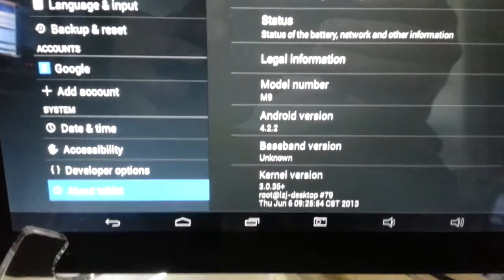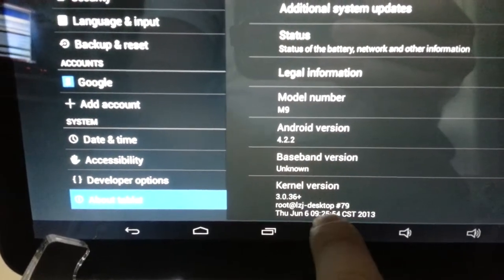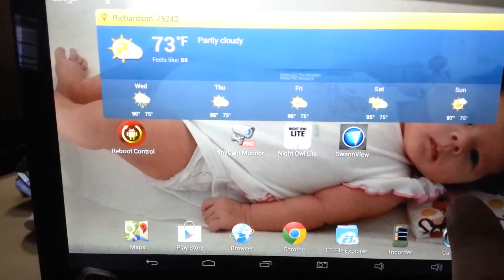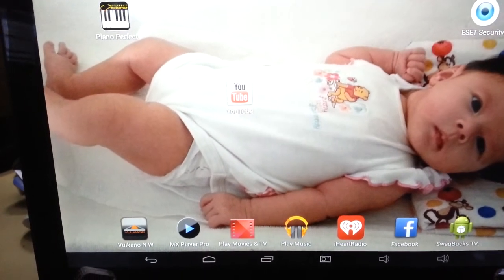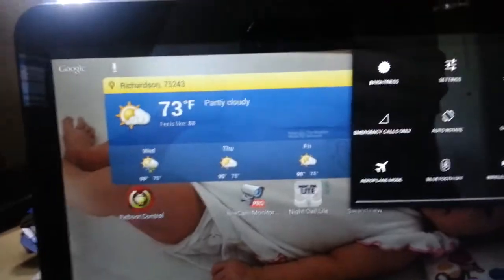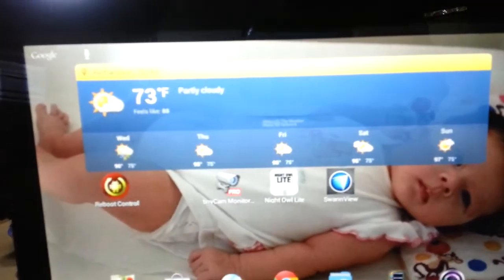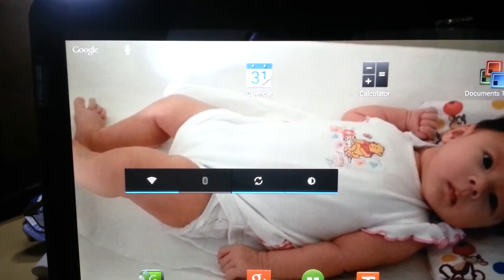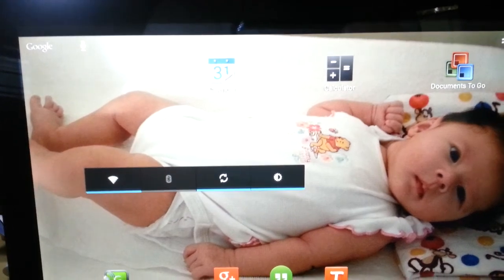PIPO M9 4.2.2 20130608_en_No3G#79 rooted/bloat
This Rom is based off the stock Pipo M9 English version 2 no 3G firmware Build date 06/08/2013. The stock rom has not been officially released by PIPO. This rom has been rooted, tweaks to the build.prop, Incl. to enable option to add users. multi users feature You will flash it like any other img. This rom seems to be very stable. More so then 5/29 release and as good as the 5/16 release.